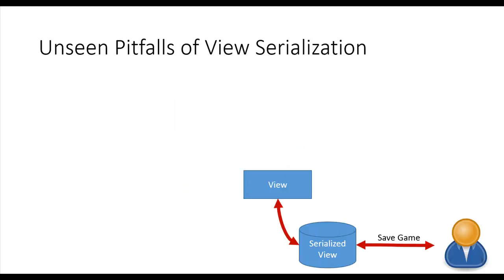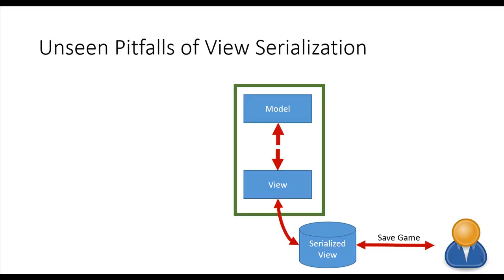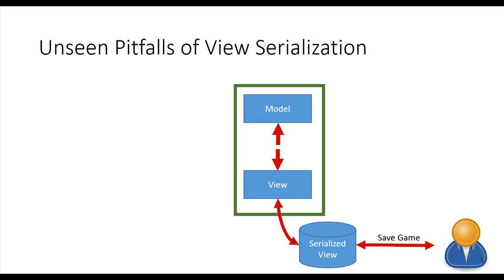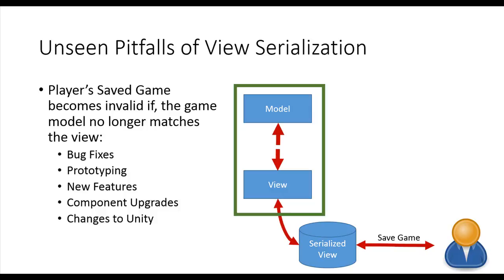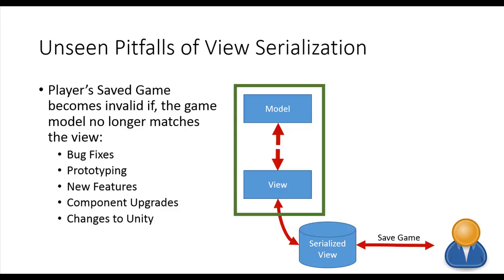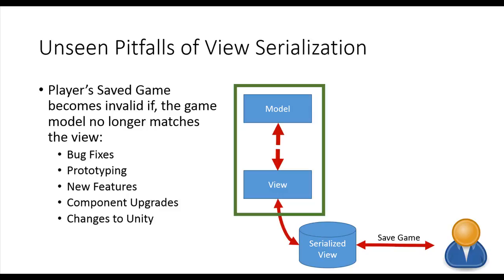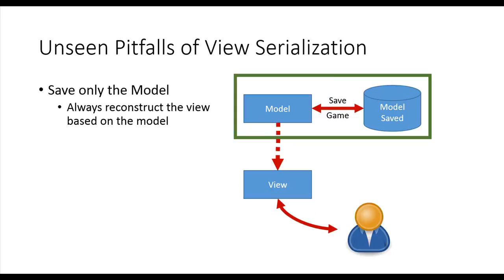EODB Pitfalls of View Serialization